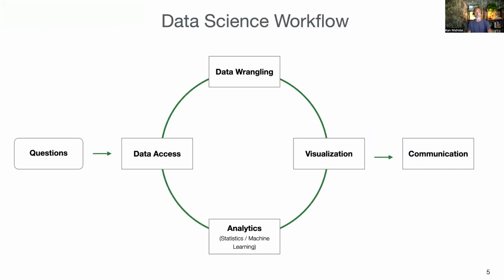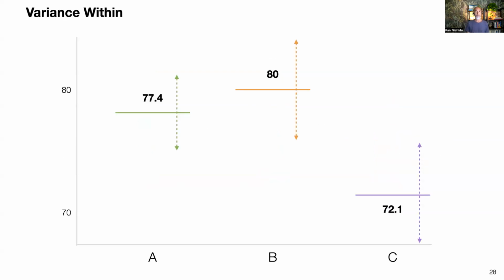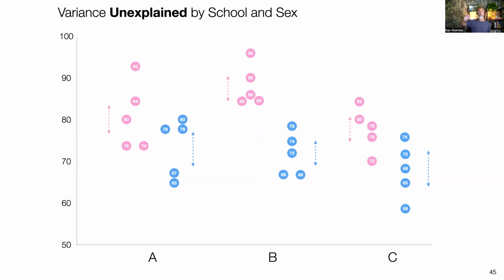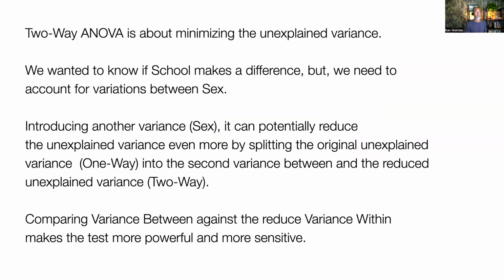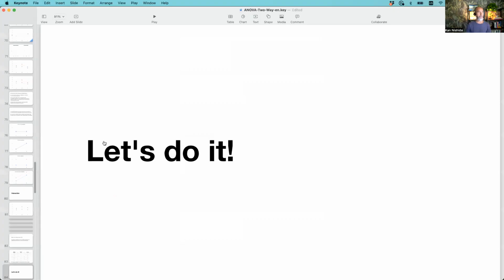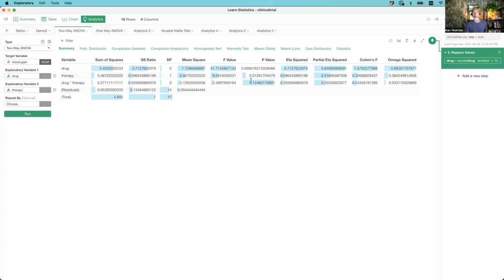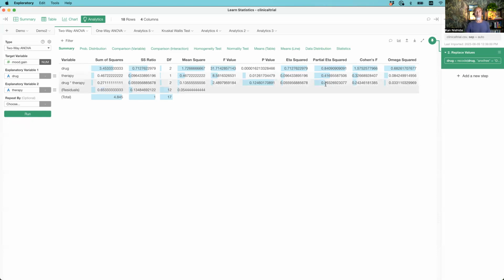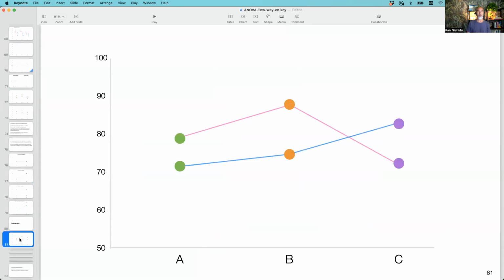#93 - Introduction to ANOVA Part 2 - Two-Way ANOVA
This is the second part of ANOVA Introduction series.

With One-Way ANOVA you can test the difference in the target variable has anything to do with the explanatory variable.

But, what if the difference is also coming from another factor?

This is when you want to use Two-Way ANOVA which lets you bring in another explanatory variable and see if each of the explanatory variables is significant and how they are related to the target variable.

In this seminar, Kan will introduce the Two-Way ANOVA and demonstrate how you can use it and understand the result.

Agenda:

- Introduction to Two-Way ANOVA
- Interaction
- Effect Size
- Post-Hoc Analysis